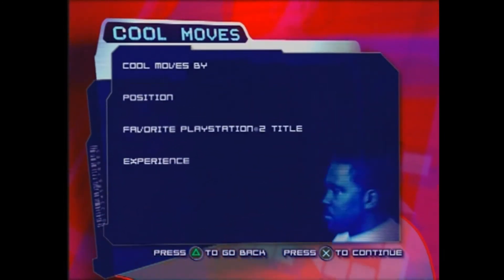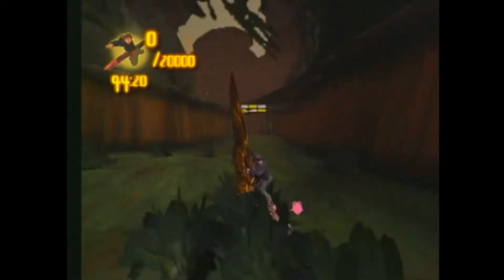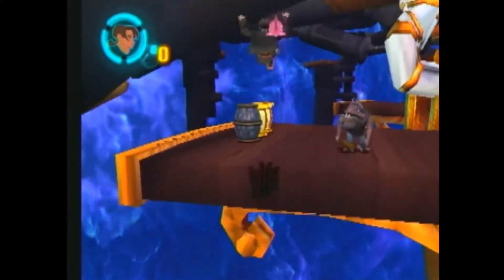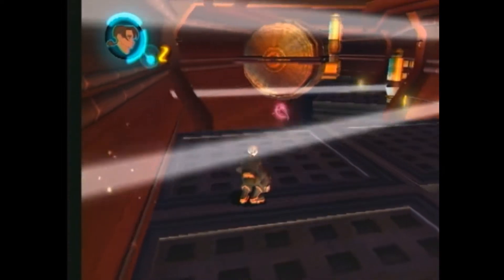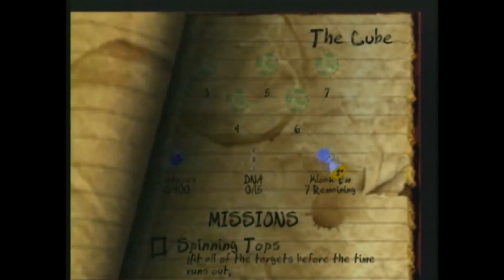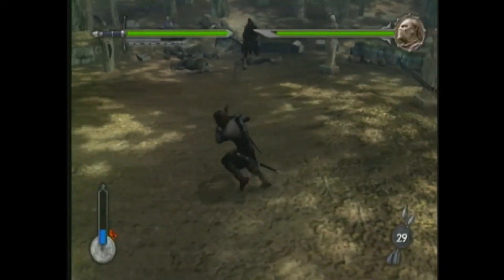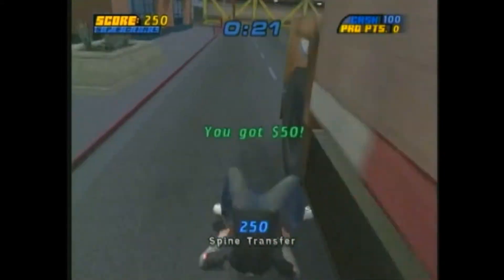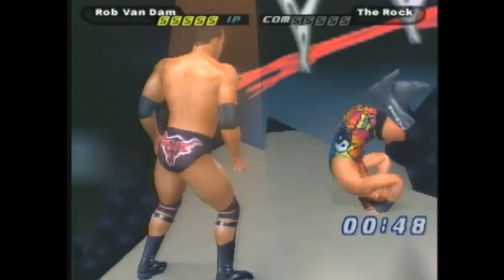Official PlayStation Magazine - Issue 67 - Cool Moves